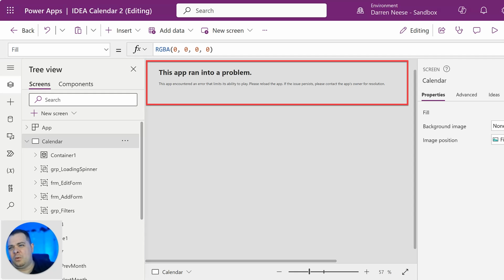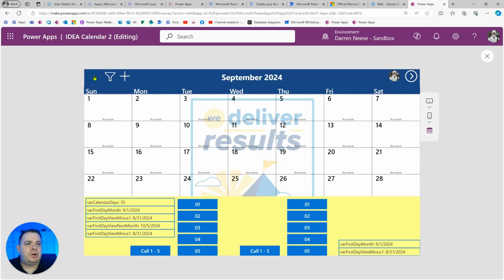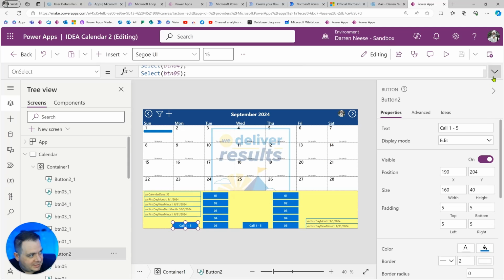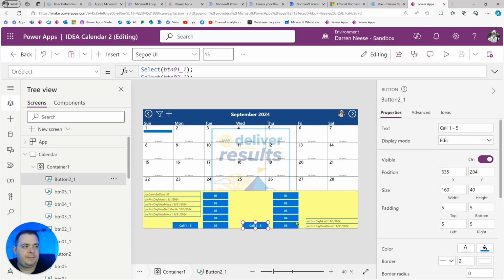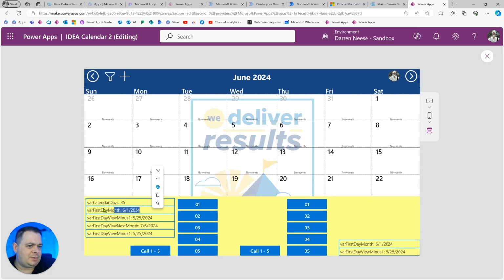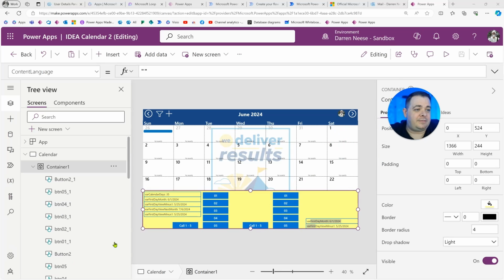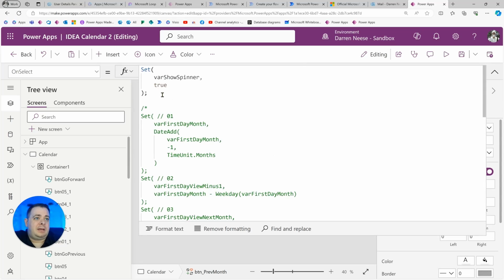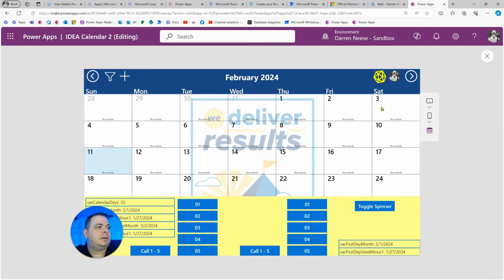Power Apps Error Says this App Ran into a Problem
⬅️ 🆓 Have you ever gotten this nasty awful error/bug message? It's infuriating!
This app ran into a problem. This app encountered an error that limits its ability to play. Please reload the app. If the issue persists, please contact the app's owner for resolution.
What I do to fix this problem is separate each line of code into separate buttons, then use the Select function to fire the OnSelect event. Problem fixed!